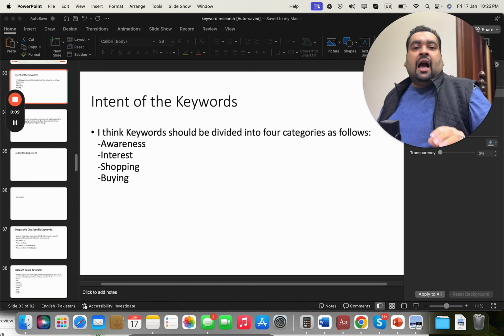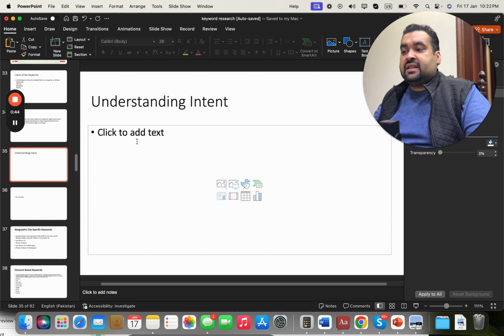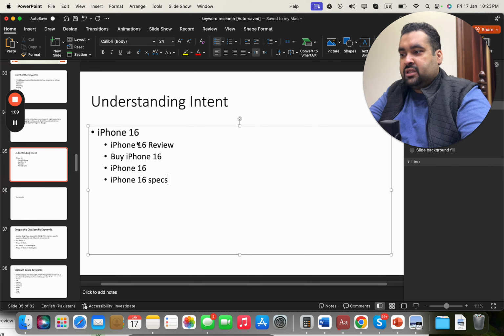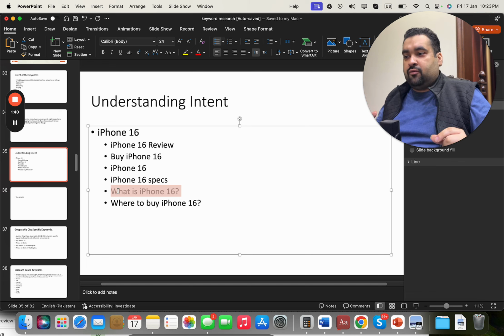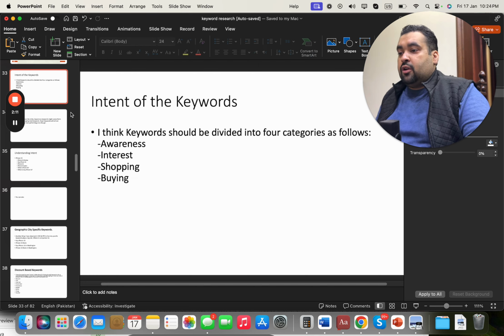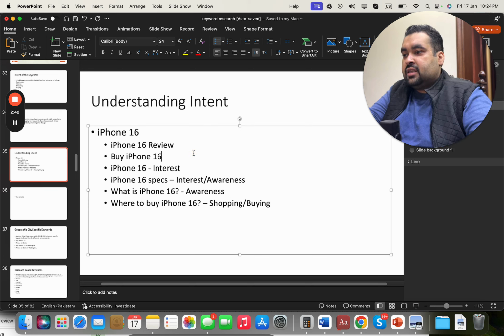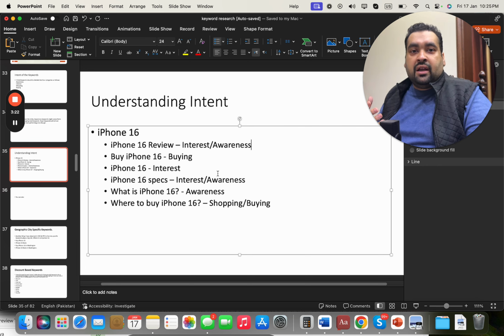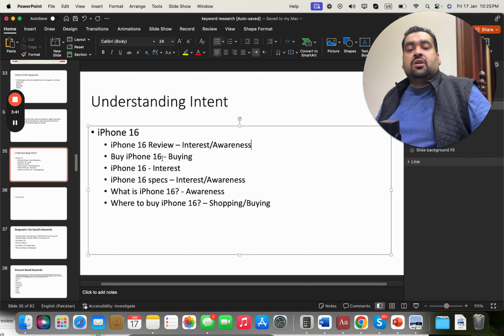Understanding Keyword Search Intent For PPC & SEO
Timestamp
0:00 Introduction to Keyword Intent
0:07 Four Types of Keyword Intent: Awareness, Interest, Shopping, Buying
0:18 Importance of Dividing Keywords by Intent
0:31 Awareness Keywords: Example of "What is iPhone 16?"
0:50 Interest Keywords: Example of "iPhone 16 Specs"
1:22 Shopping Keywords: Example of "Where to Buy iPhone 16?"
1:40 Buying Keywords: Example of "Buy iPhone 16"
2:00 Differentiating Intent Based on Keyword Searches
2:16 Understanding User Intent Behind Search Queries
3:00 Analyzing Awareness and Interest Keywords with High Search Volume
3:12 Focusing on Keywords That Drive Conversions
3:25 Creating Landing Pages Based on Keyword Intent
3:39 Buyer Intent Keywords and Conversion Optimization
3:45 Summary of Keyword Intent in Research